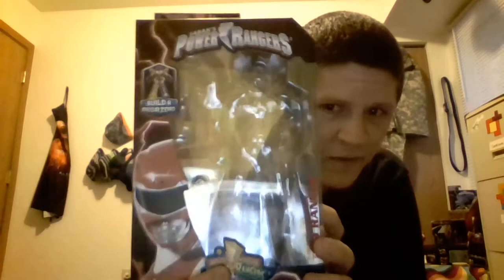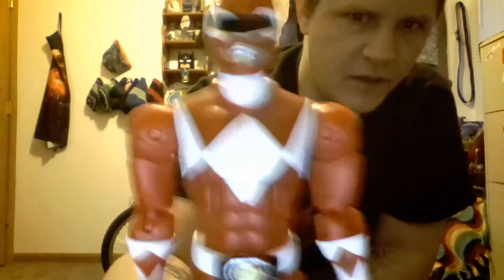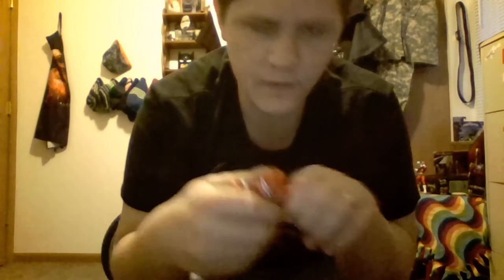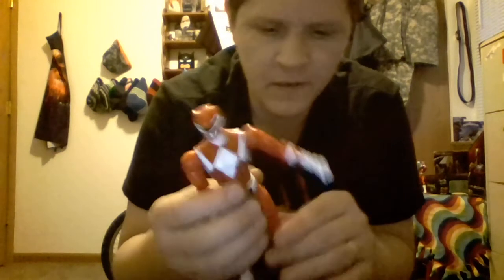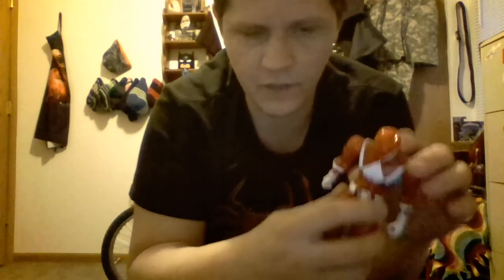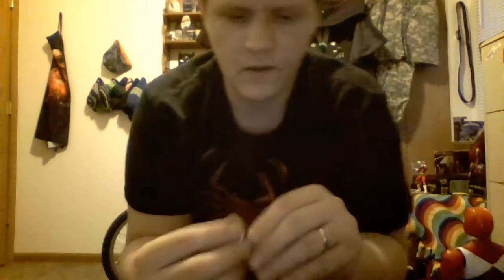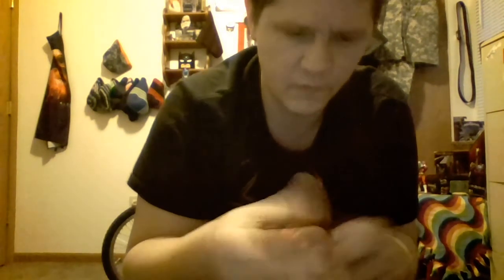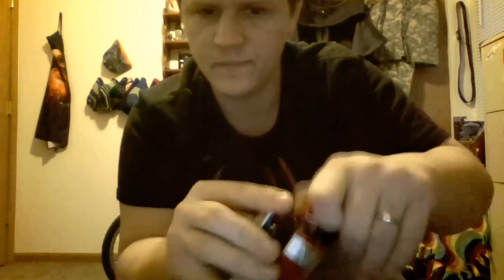Mighty Morphin' Power Rangers Legacy Red Ranger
Power Rangers Legacy Collection Red Ranger Review